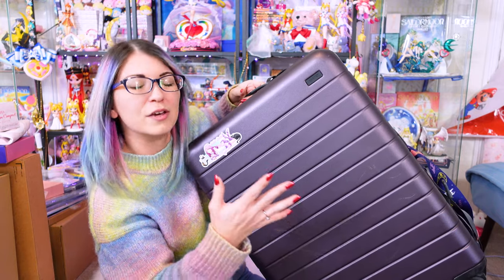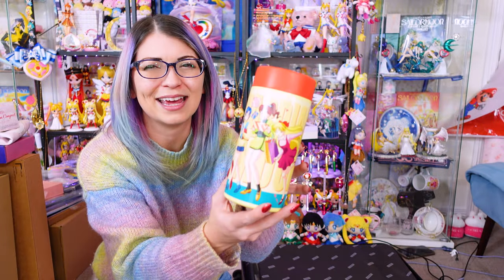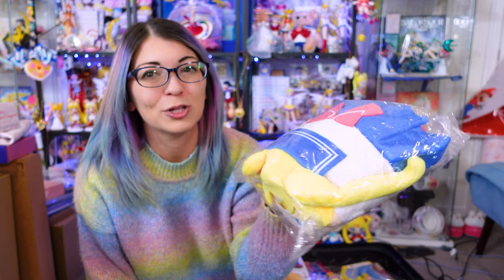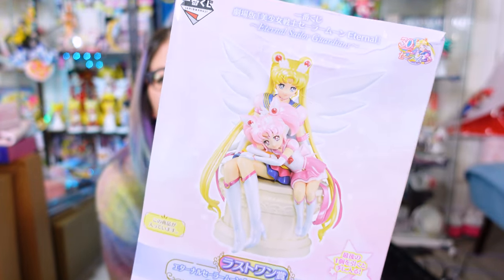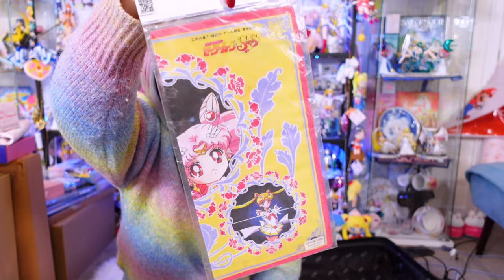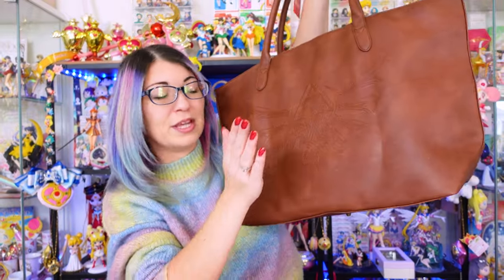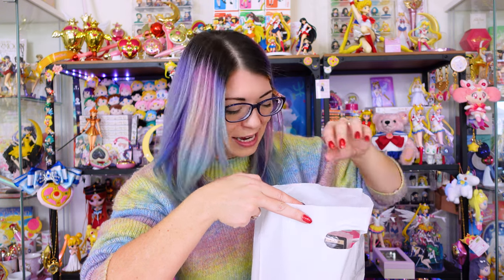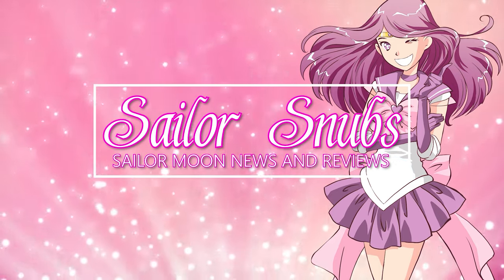I FILLED My Suitcase With Japan Sailor Moon Merch!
TIKTOK 🌸 @SailorSnubs